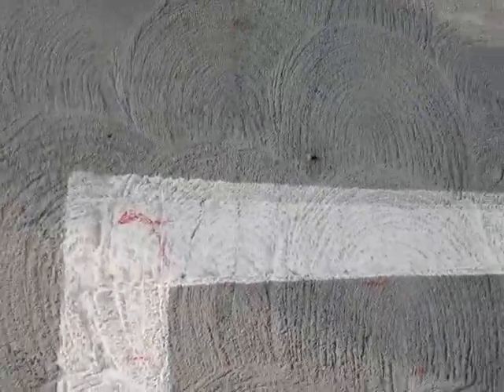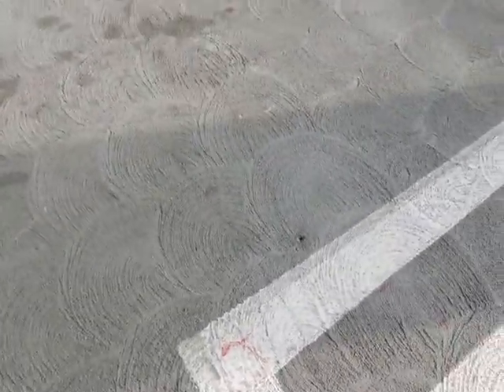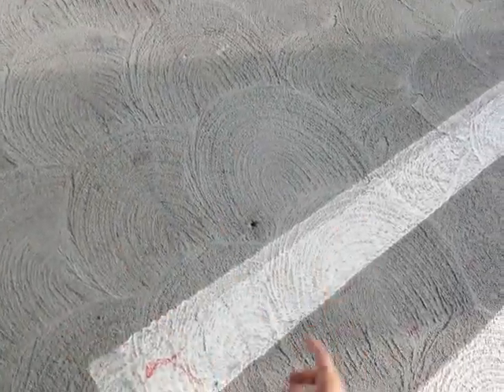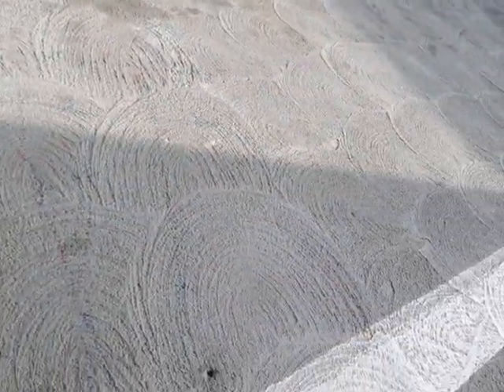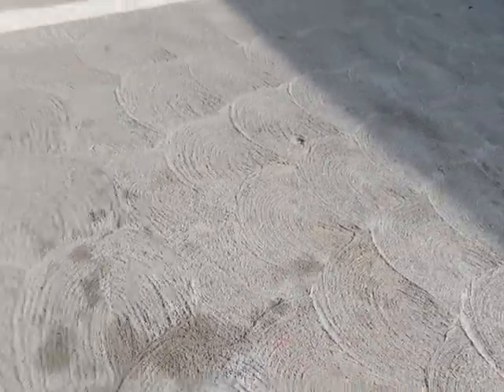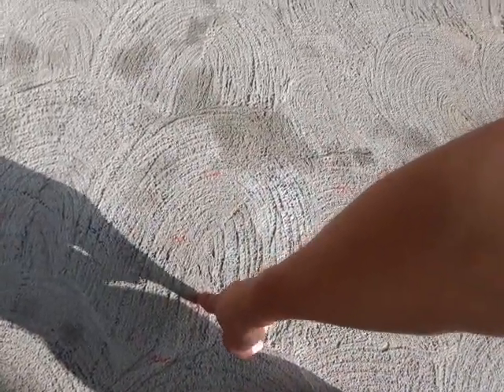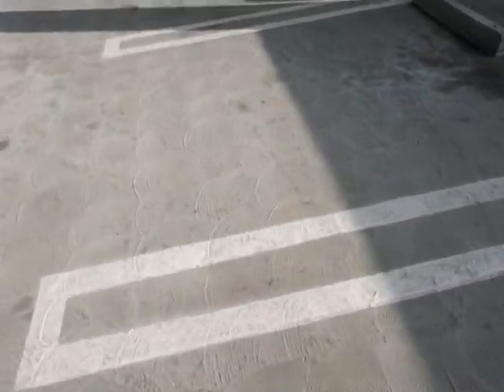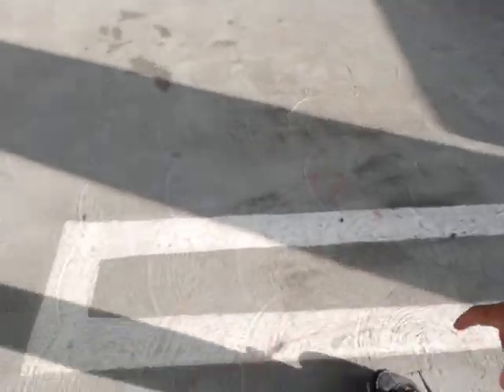Marking irregular and congested Post Tension tendons with GPR (ground penetrating radar)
Conducted a GPR Bootcamp and we marked out PT tendons in a parking deck. The tendons were highly congested and oriented in many directions. There was no uniformity. This became confusing during the markout excersise so the students suggested we use 2 different colors. Great idea!!!